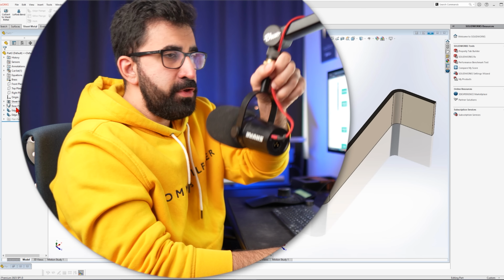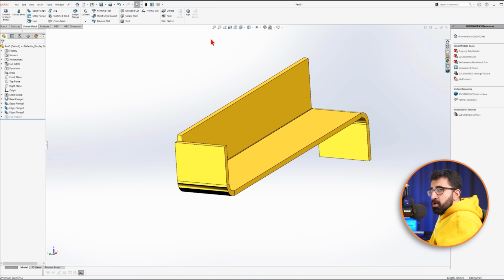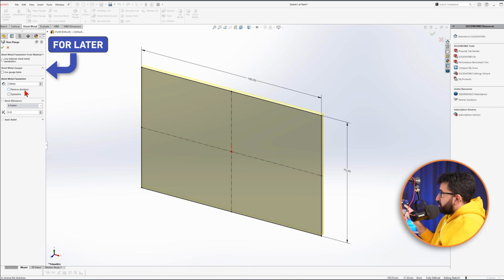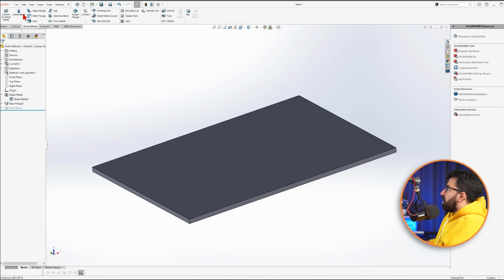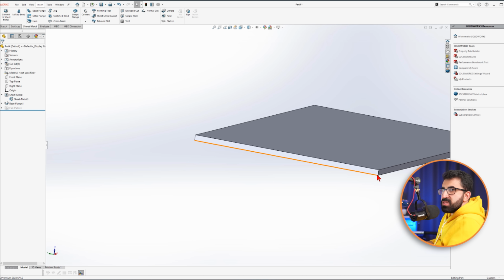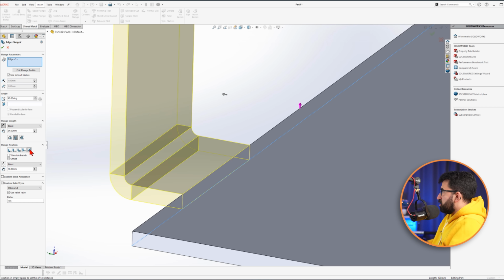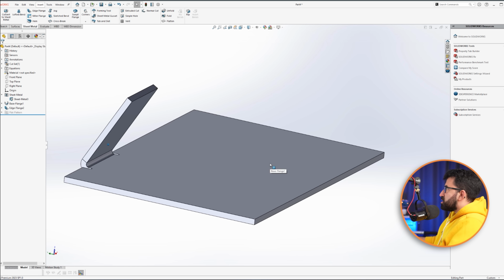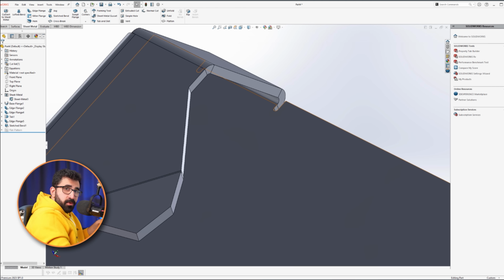SOLIDWORKS Sheet Metal Module | Beginners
What is the Sheet Metal module is in SOLIDWORKS. What does it do? What is its difference with a solid body. How should you work with it. And everything else you need to know, in these mini-series

00:00 - Intro
04:00 - Cut to the chase